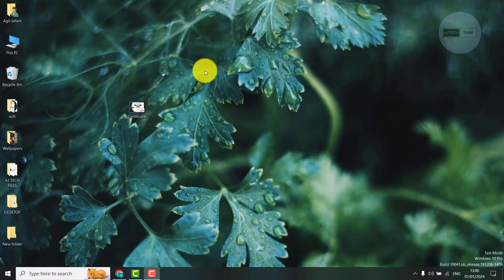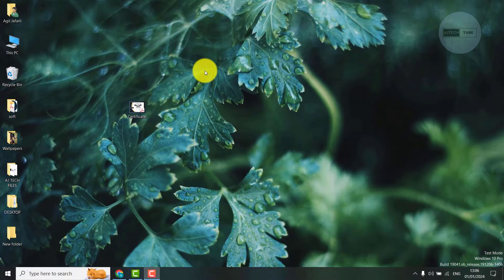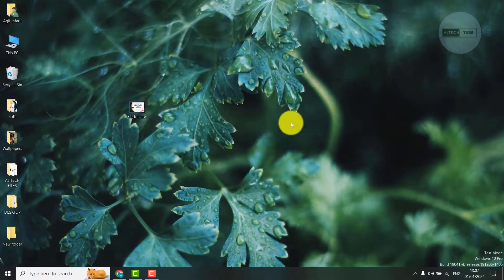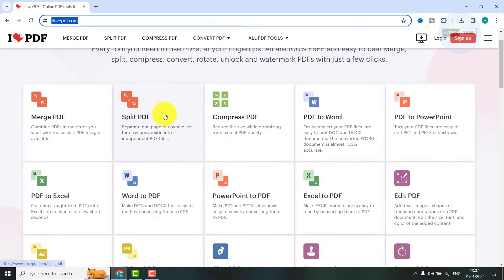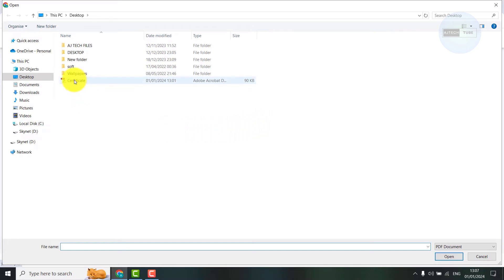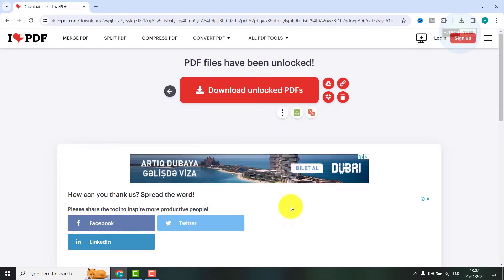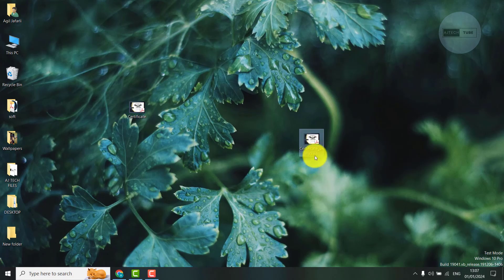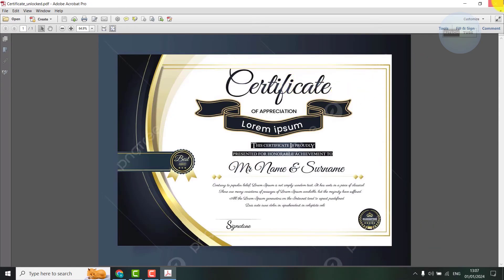How to unlock password protected PDF document [FOR FREE]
This video will explain you how to unlock password protected PDF documents for free of charge. Unlock password protected pdf document without software. Sometimes there are PDF files that contains information that is required for you but it is encrypted by someone and you dont know the password. You can use this guide to remove password from PDF.

This video is related to:
Sometimes there are PDF files that contains information that is required for you but it is encrypted by someone and you dont know the password. You can use this guide to remove password from PDF.
remove password from pdf,
unlock password protected pdf,
open encrypted pdf,
how to open secured pdf,
how to unlock encrypted pdf,